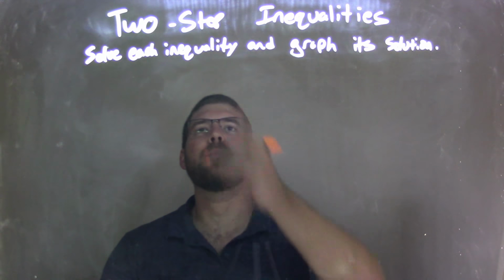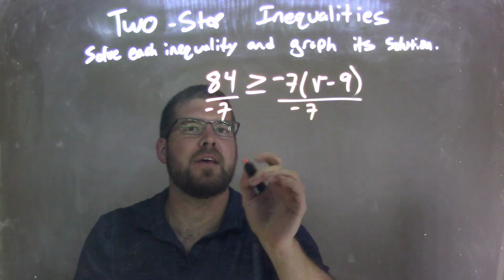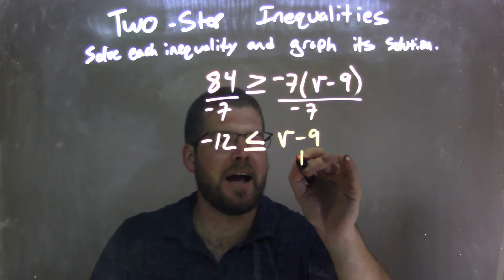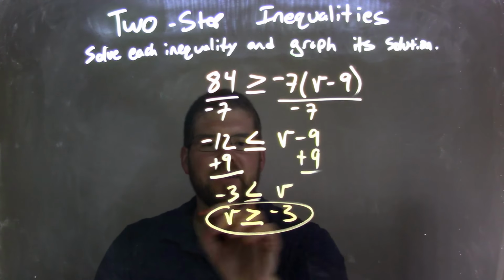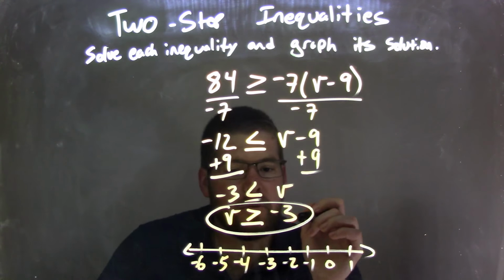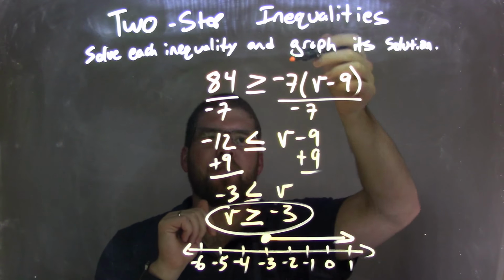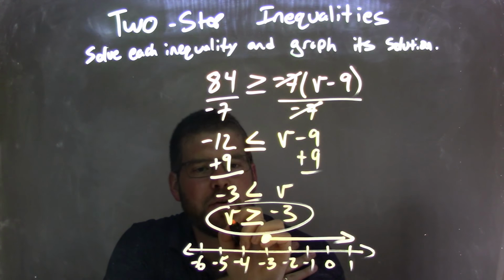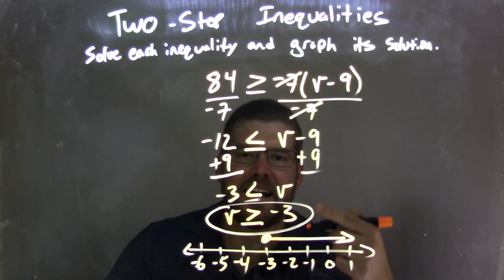Solve and graph 84≥-7(v-9)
In this math video lesson on Two-Step Inequalities, I solve 84 greater than or equal to -7(v-9) and graph its solution.